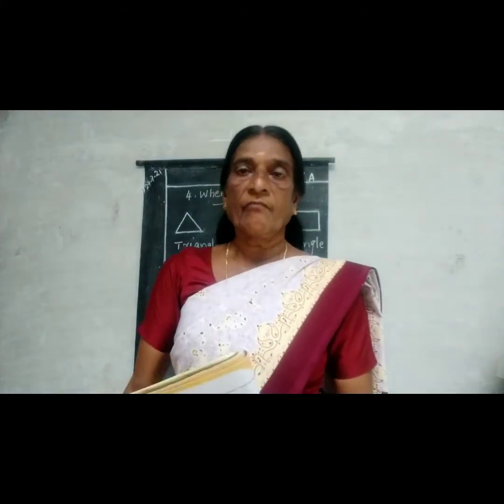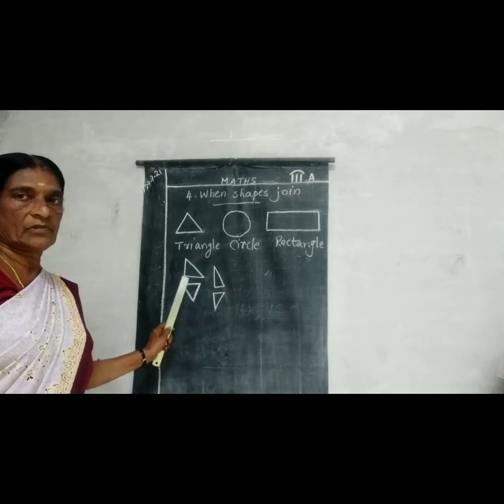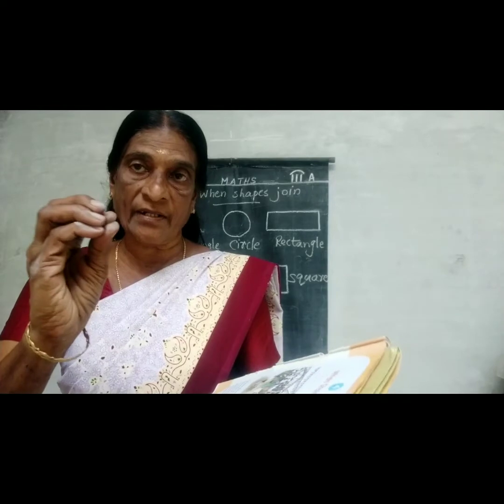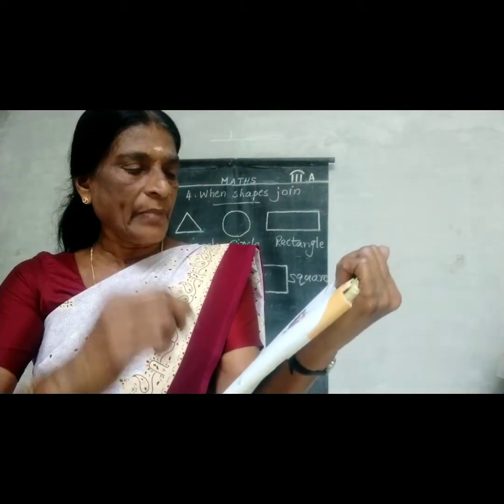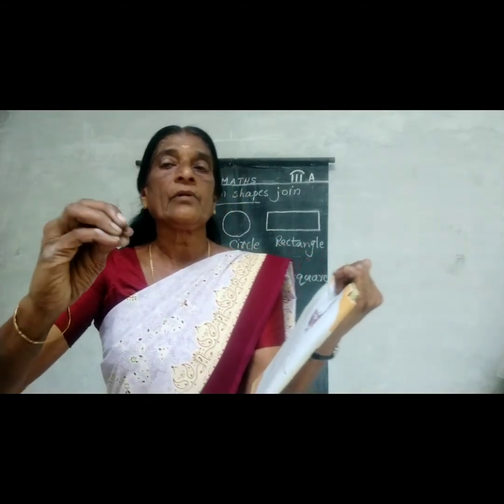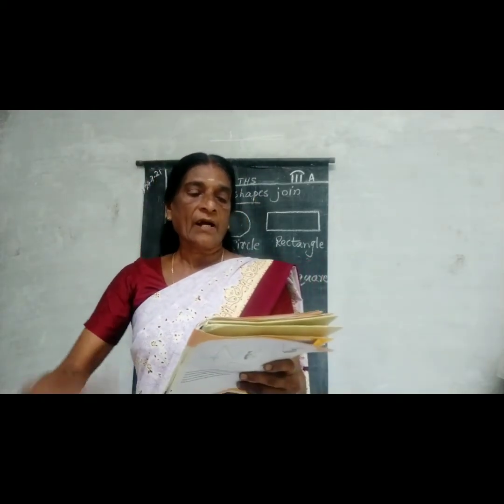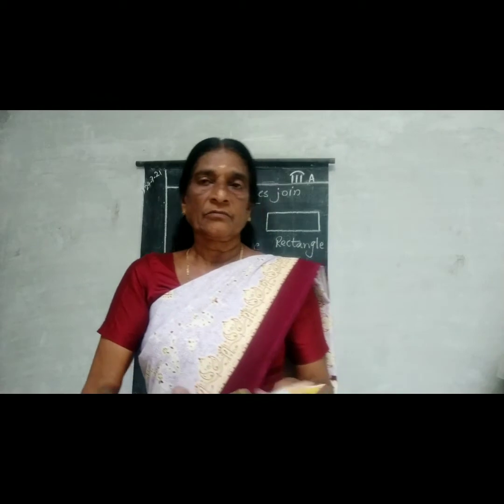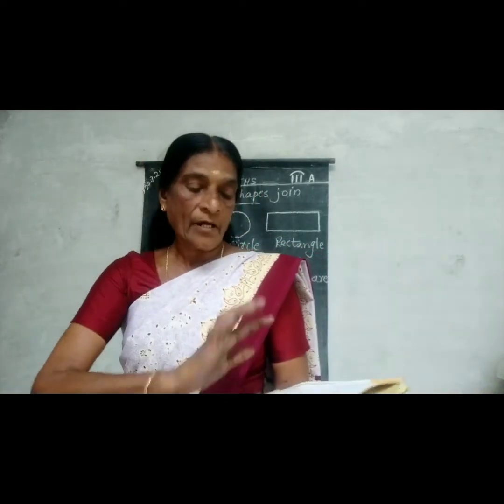3.A. Maths. unit. 4 When shapes. join